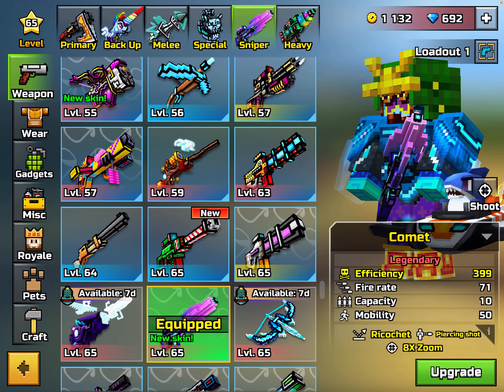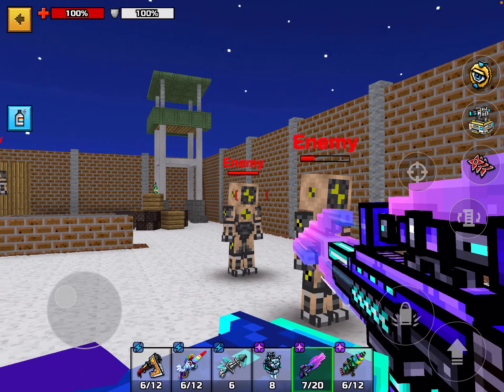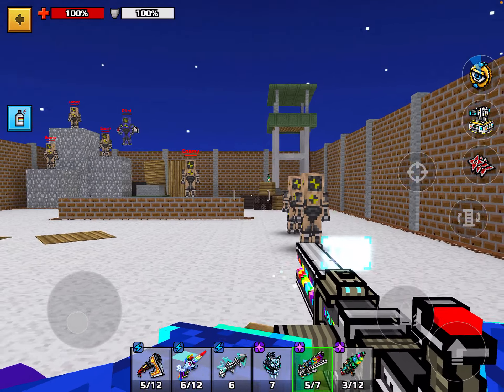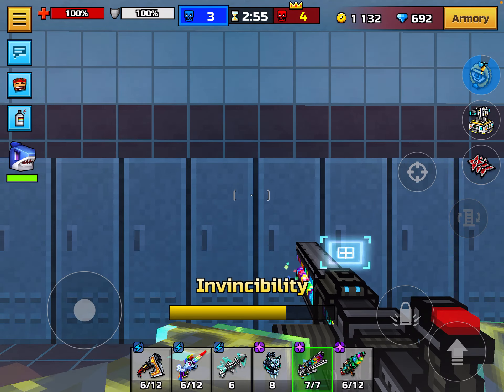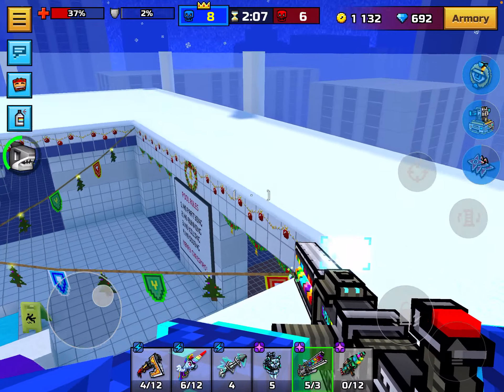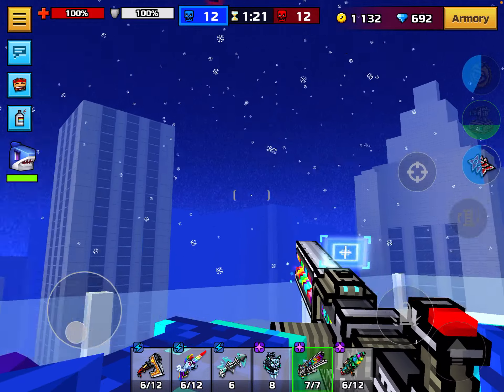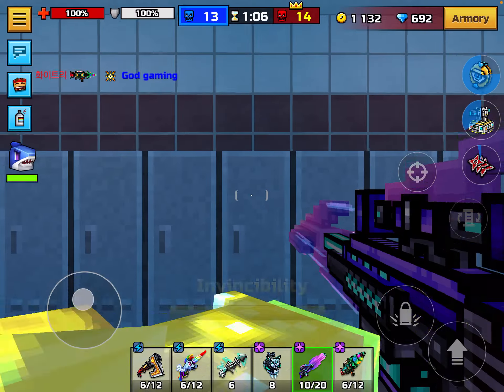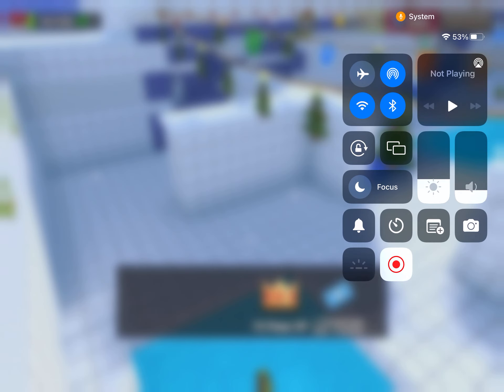TRYING OUT THE WEAPONS I GOT FROM THE GIFT BOX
BRUTAL RAINBOW AND COMET